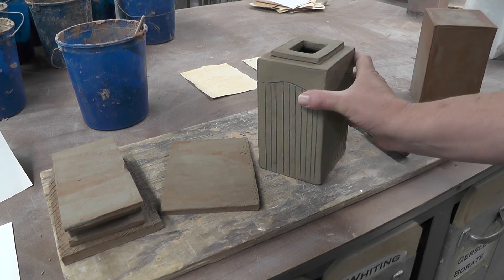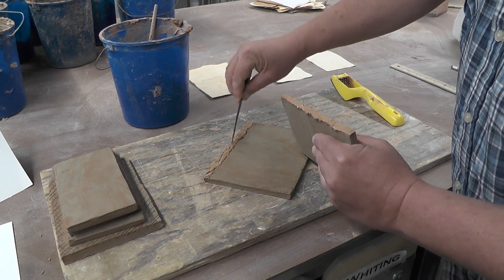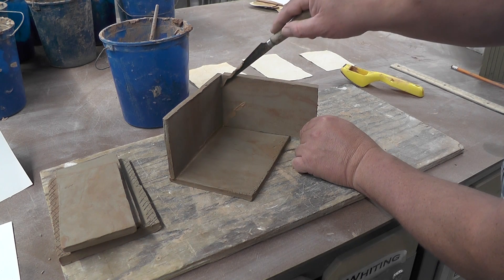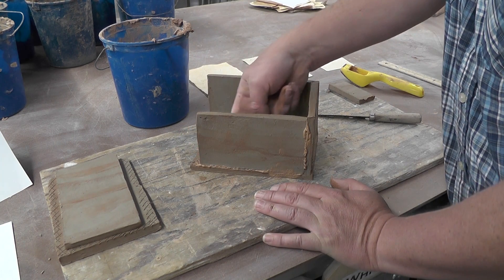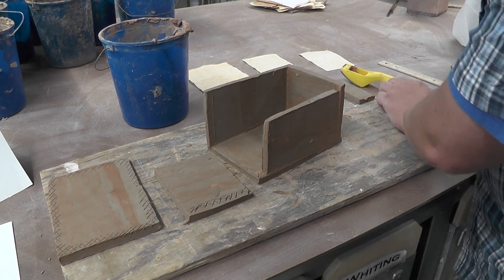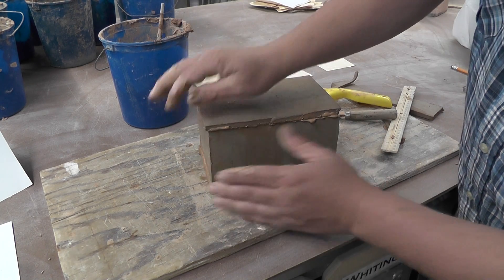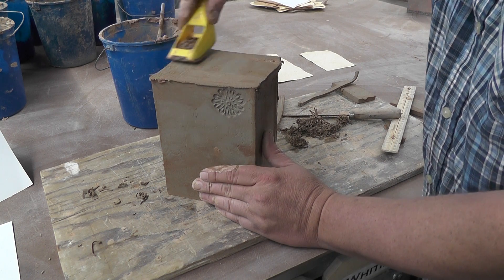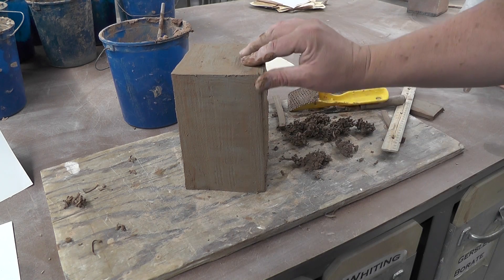score and slip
learn how to score and use slip to attach leather-hard clay
learn how to use a sure-form to clean up the seems